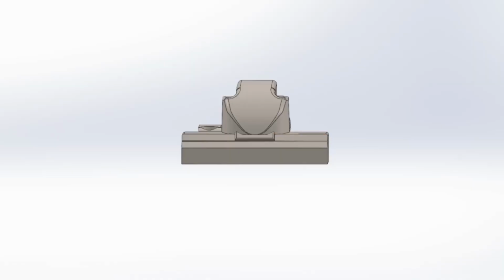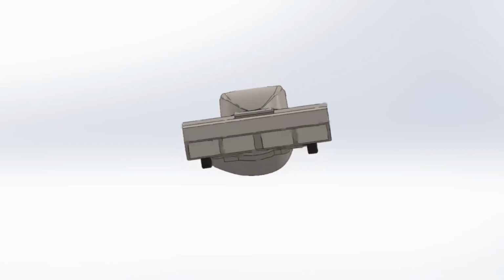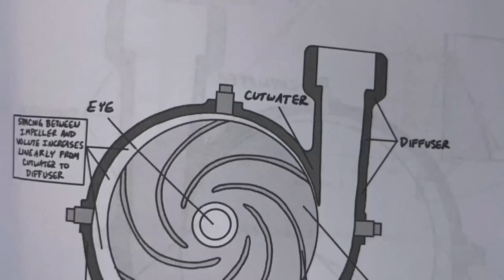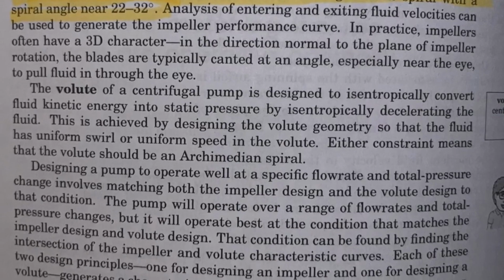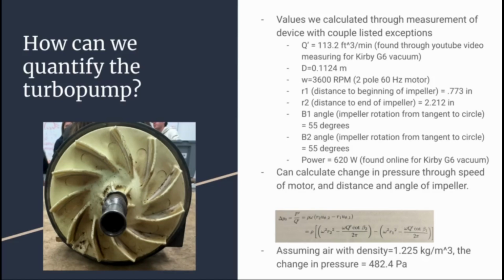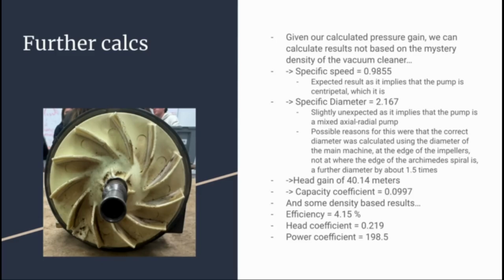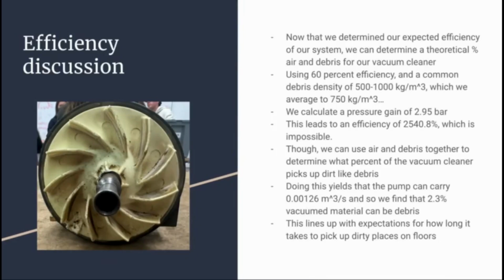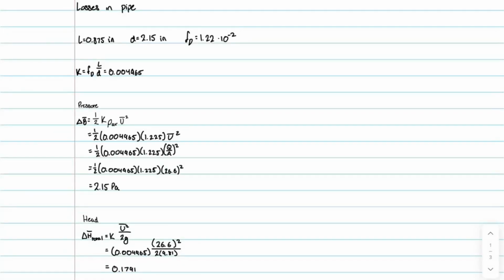Fluid Mechanical Dissection (Charles, Ari, Zubin, Rushil)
This is a video made for our fluid dynamics class with Prof. Kirby (MAE 3230). In this video, we took apart a vacuum cleaner and tried to explain how it works using what we learned throughout the semester.